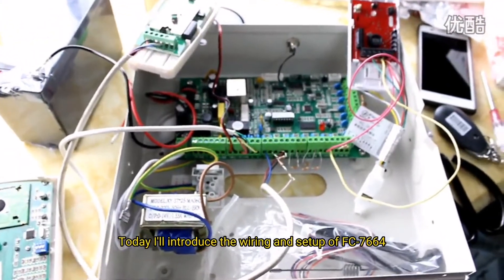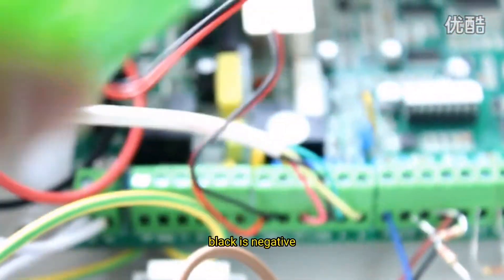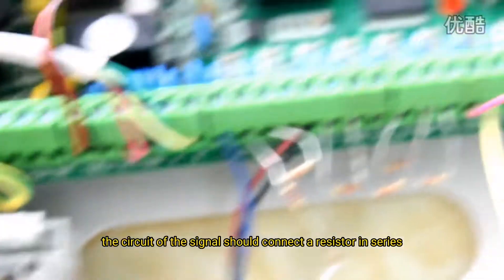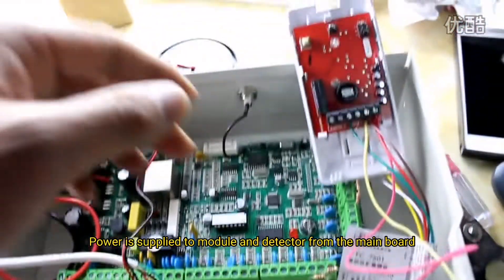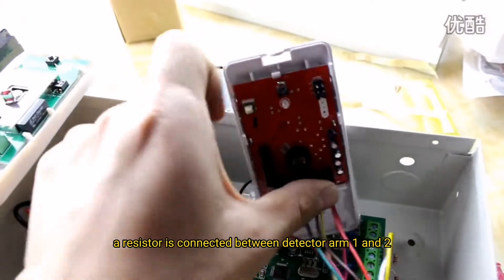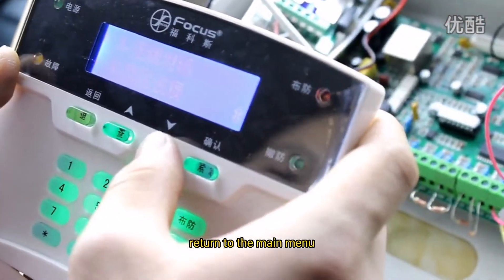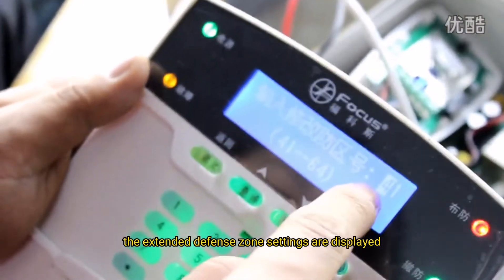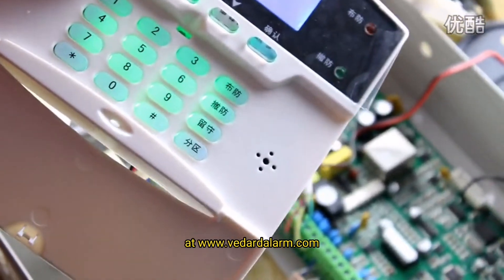How to wire and setup professional security alarm system?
Professional security alarm system is used for residential security, commercial security or industry security. It has wired zones, wireless zones and bus zones. You can wire motion sensors, door contact, magnetic contact, remote controller, keyfob, keypad, smoke detector, gas sensor, water leakage detector.
Professional security system has complete and reliable function of self-check, tamper resistance etc.
There is wired zones, bell zone, backup battery, on spot listen-in port, bus zone ports on the main board of the alarm  host.
Vedard Security Alarm technology company provides free guidance for installing security alarm system, fire alarm and burglar alarms.
From the video guidance, you can learn how to wire the alarm panel with keypad, with detectors, with bus zone module and detectors. And you will learn how to set up the system time, zone attribution, zone address and zone name.
The professional security system has detectors loss check and phone line check, battery check function. You can enable it or disable it from the keypad.
If you still have problem for installing the alarm system, please join our support forum